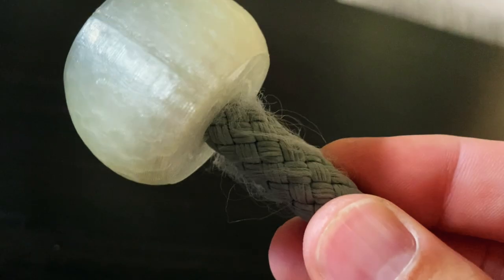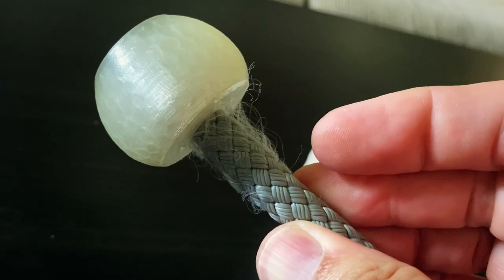Poi Tethers Review: FPC Rope from Flowtoys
Static tethers for Podpoi! Flowtoys has released a new tether material called FPC (like VPC, but with an "F" for Flowtoys, get it?) for all their poi. It's designed to function much like static rope but without the hassle of working with a material that's super difficult to cut. Are the thicker tethers a good fit for Podpoi? What are my thoughts on the new FPC? Dive on in for my thoughts on these new tethers and how they fit in with a classic of the LED poi world!

Get a discount on a set of FPC Podpoi by using the code "drexfactor2022" over

And special thanks to my non-business Friends of the Channel:
Johnny Howard
Lain Mochinsky
Pekha Pekkonen

A huge thank you to this month's Flow Supporters:
Lane Lillquist
Ky Lee
BJ ✨
Samantha Ponga
Daniel Popescu
Clayton Burke
Elizabeth DeCarlo
Ben Reynolds
Rachel Weber
William Pearson
John Gruber
Kathleen Griswold
Achille Brighton
Kimmie Cherry
Christina S
Yuna Kim
Willem Olding
Catherine Hackett-Brooks
Erin Fitzgerald
Kourtney Hunsader
Maxim Fateev
Miguel
Zach Sanders
Sean Connell
Ralph Furman
Ma Li
Carmen
Dom
Will
Kathleen
Mikey
Brandi Hine
Deon Fox
Nancy L.
nichole gonyea
Liene Verzemnieks
Spyro Wilburn
Tyrone Phillips
Cameron Olguin
Jennifer Packard
Kathryn White
Alex Green
Vitaly Gashpar
Wynne Hunkler
Christoph Mau
Adrian de Leon
Kevin Damaso
Alon Cohen
crackinthekraken
Pamela Newham
Alison Keroack
Zachary Stephens
Christaff
blake kennedy
Joseph Harris
Jordan Aguirre
Skyler G
Rachelle Bassen
Angie Watson
Tina McDonald
JF
Sarah G
Carys Matar
Manuela Bellydance
Austin Yo
Kate Marusina
Phlip Purple
Hannah Boler
Jessica Nunno
Fabiano Eccel
Stephan Scheiderer
Catherine Forrest
Sarah H.
Anna
Tyrell Collins
Megan Thompson
Mindi Luke
David Diaz
Dean Ritts
Aleck Gandel
Peter Lynch
Anna Nguyen
Paul Kim
John Pasquariello
Christian
Kenny Nham
Eric Montijo
Elizabeth Ellis
Jay
Warren Oliver
Brian Huddleston
Nate Techlin
Patricia Lee
Alex Ciminian
Yvonne Harlacher
Jim Martin
Dan Sulfaro
Dana Ma
Alexey Gilman
Siryn
Bloodsong
Aaron Freeman
skrullqueen
ryan aft
Jessica Makae
jimid
Desert
Steffi
ana mc
Lexi Nichelle
Matthew Riordan
Lunaris
Hailey
Alfred Blackman III
Auron Wyse
Mr Mom
Arlene Smith
Aleksander Poppe
Parmita Dalal
S Jones
Marshall Rhodes
Scott Coley
Flow Mayhem
Jeremiah Johnston
Laura Conner
Kelly King
Sterling Bishop
Alexis
Jameel Alsalam
Russell Paac
Finn Bell
Raluca Voinea